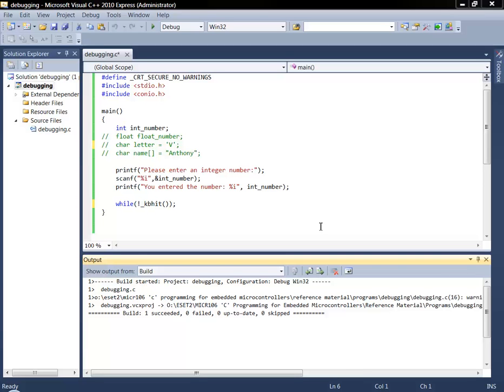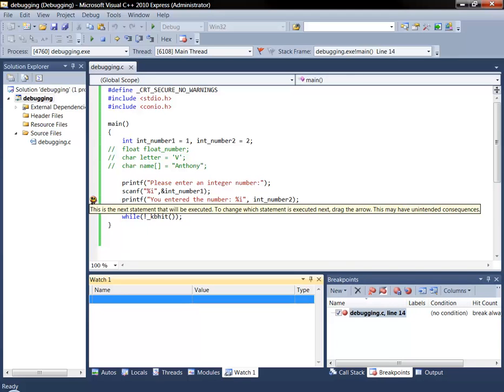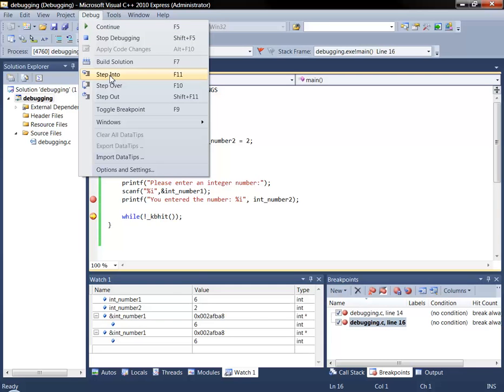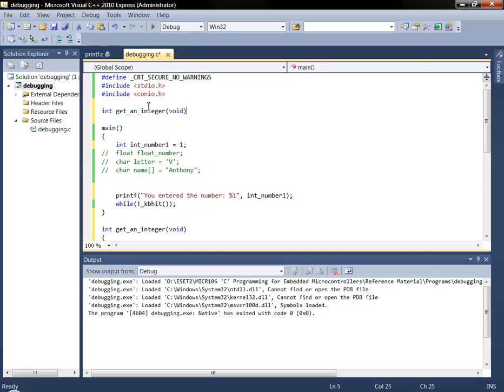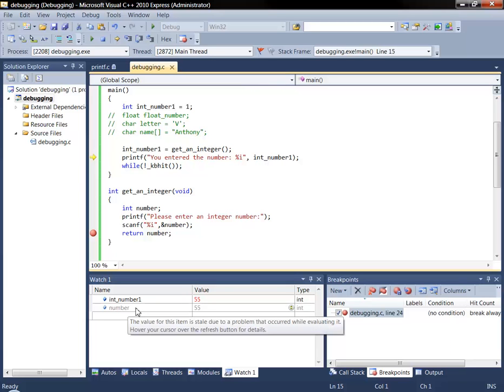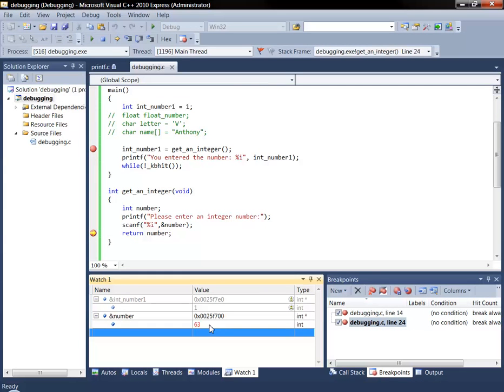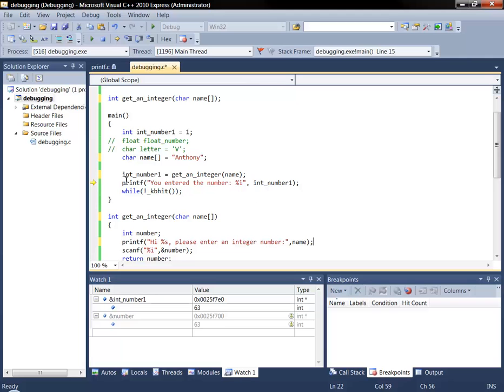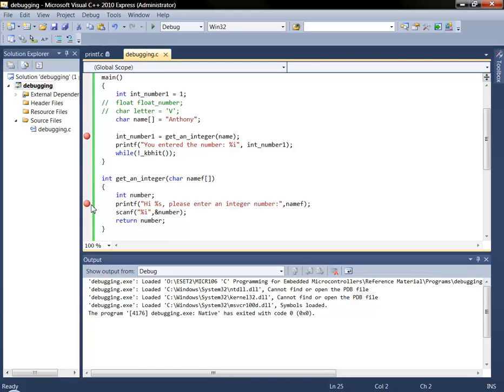Debugging C Code with Visual C++ Express 2010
Breakpoints, stepping, watch window, address of operator, debugging functions